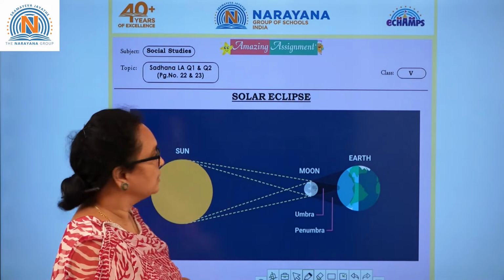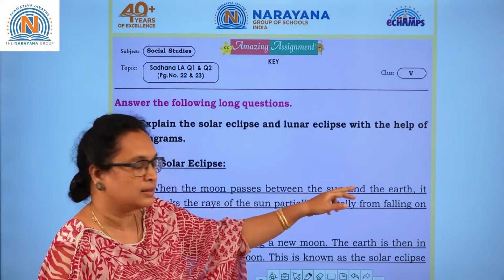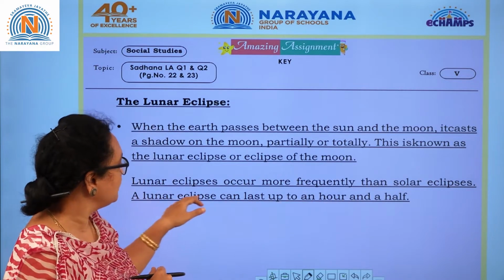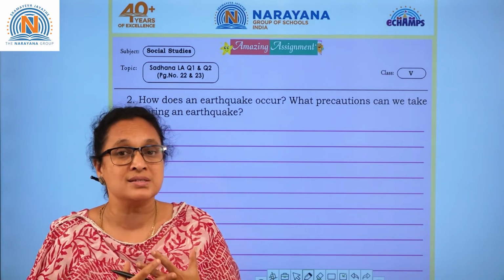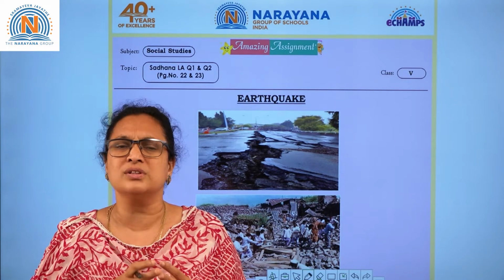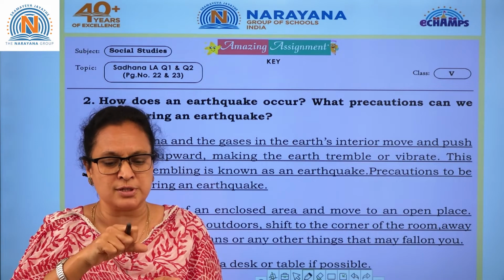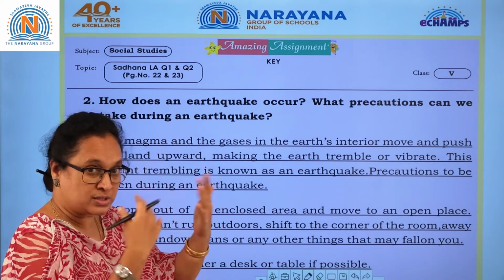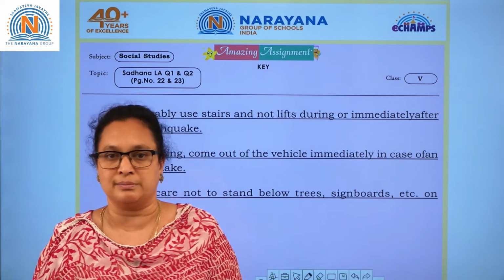7TH OCT NORTH CLASS V SOCIAL AMAZING ASSIGNMENT KEY